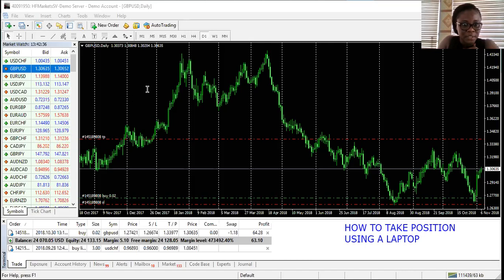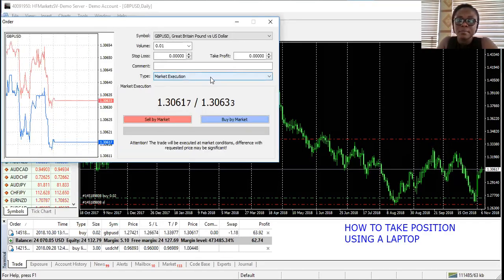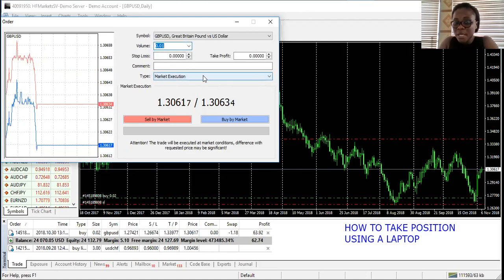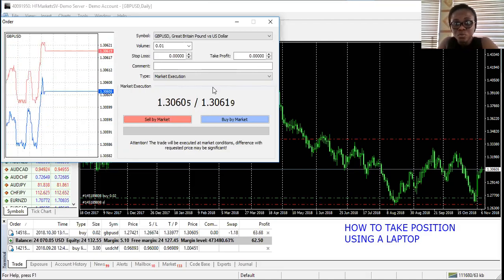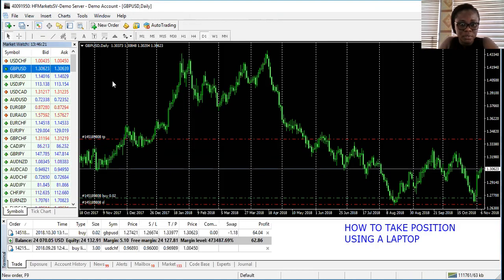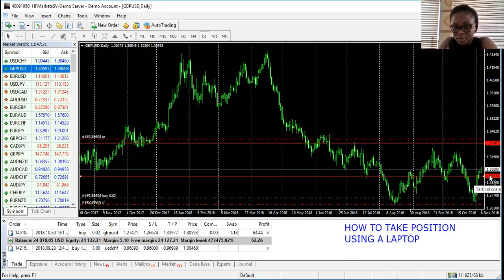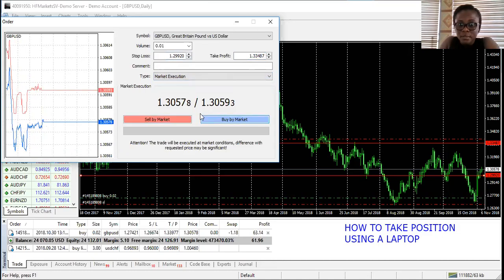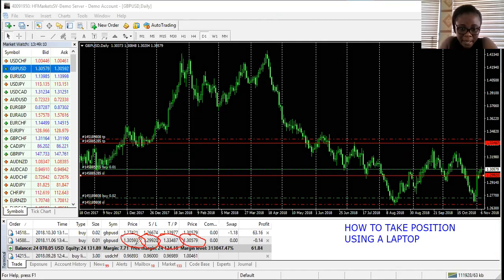forex tutorials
Forex tutorial (how to take a trade using a laptop )